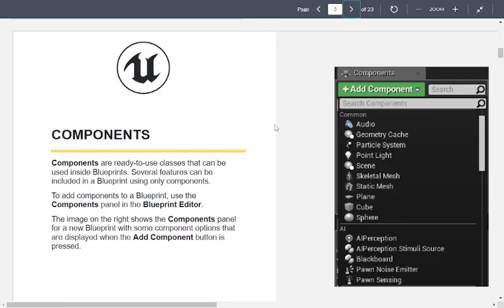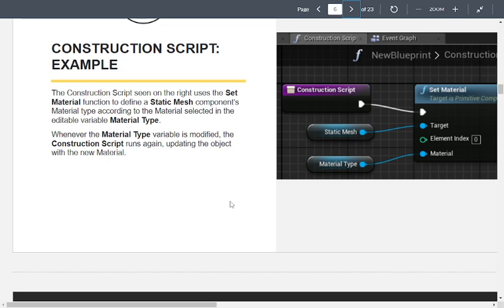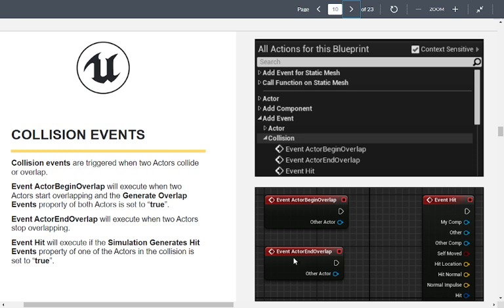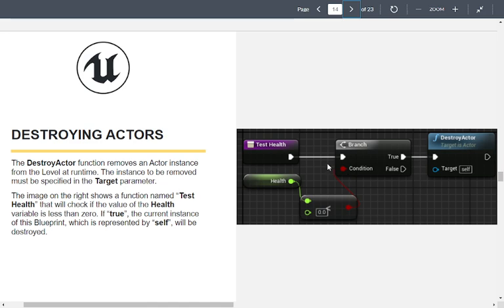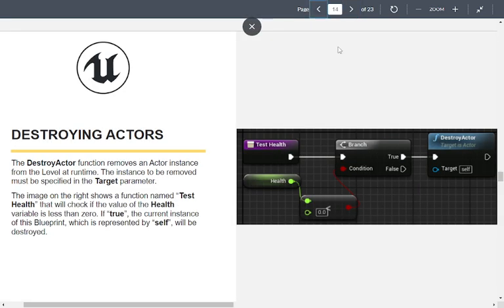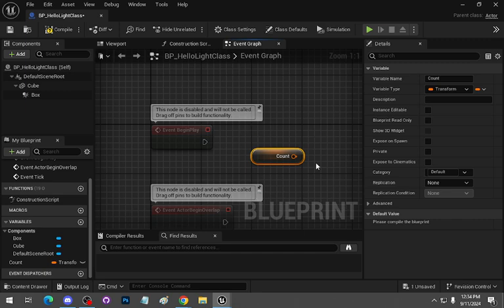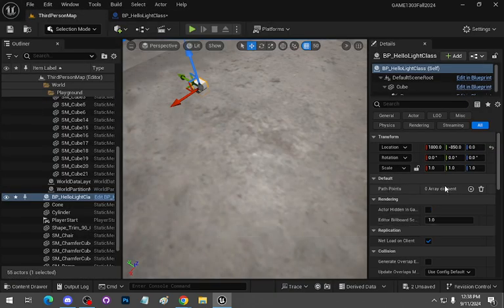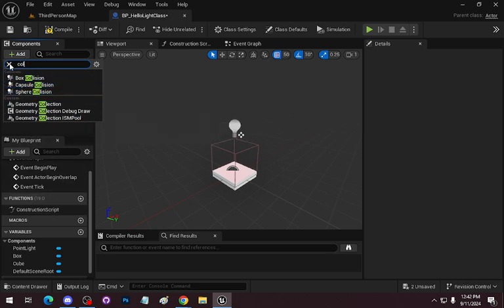GAME 1303 (Day, Pt1) - Blue Print Classes